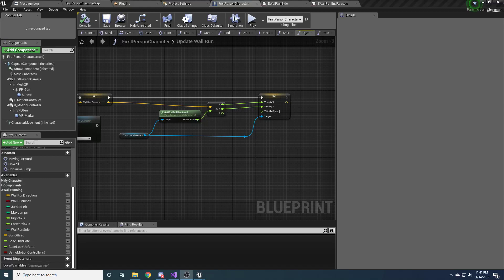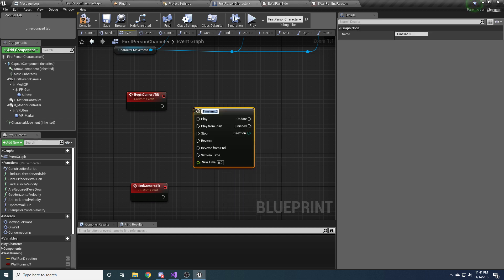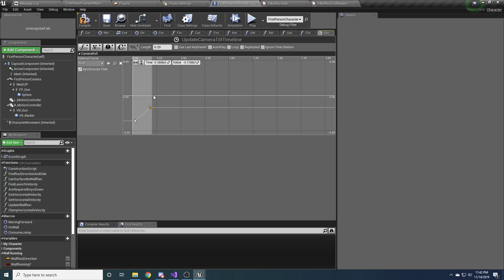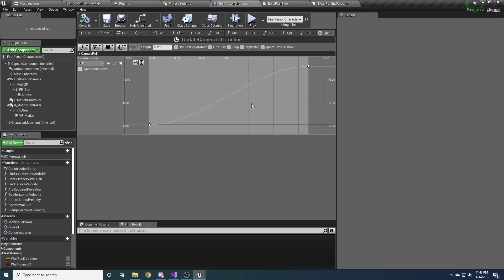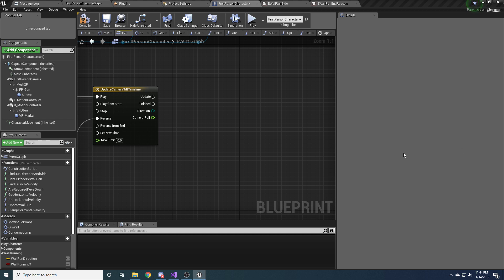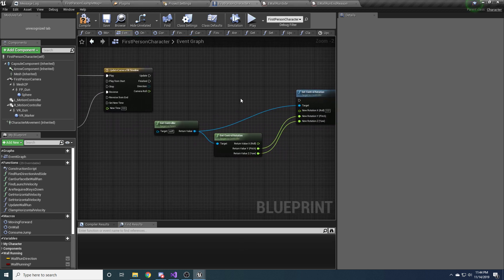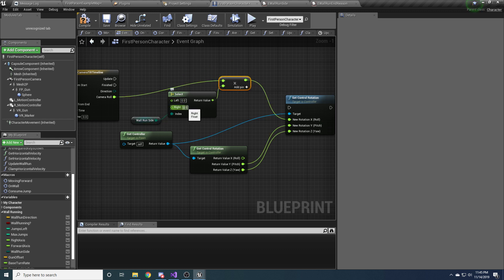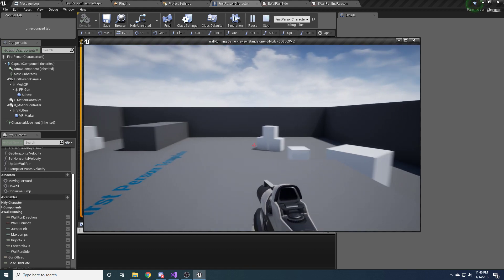Unreal Engine 4 - Advanced Wall Running Tutorial (5/5)